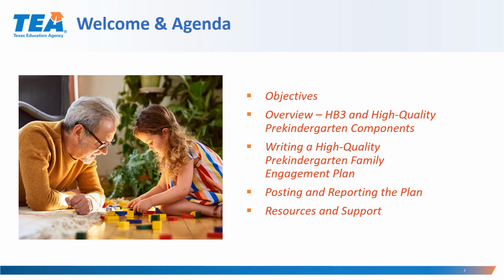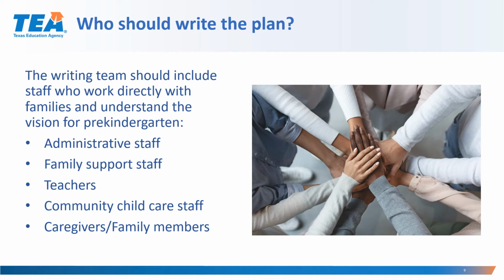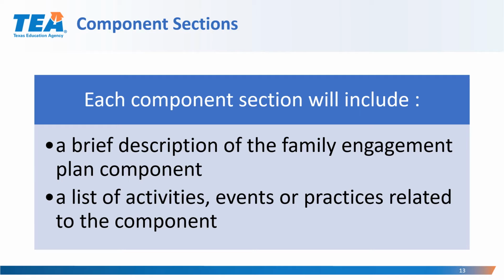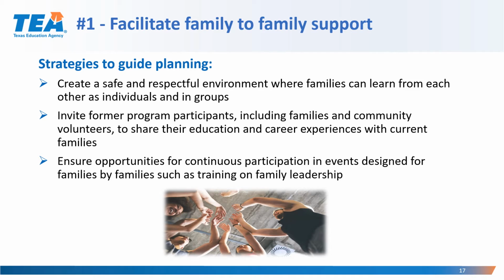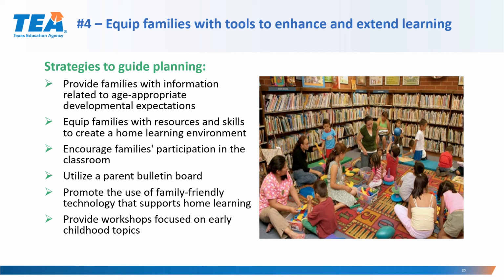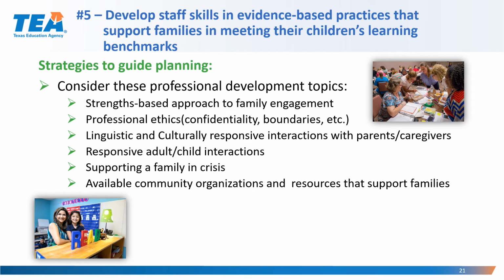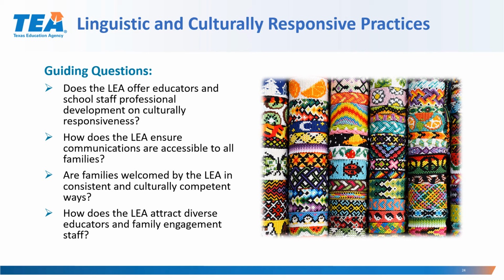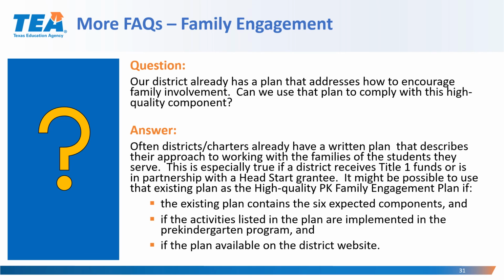High Quality Prekindergarten Family Engagement Plan Webinar